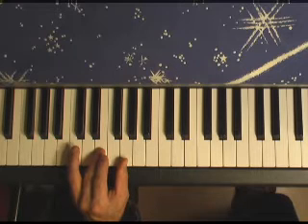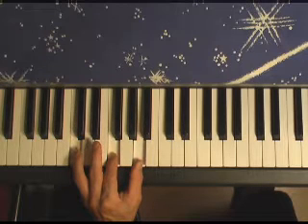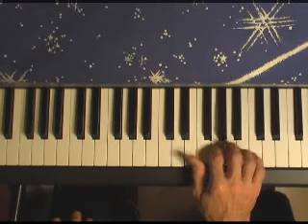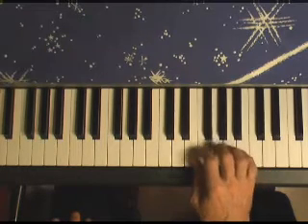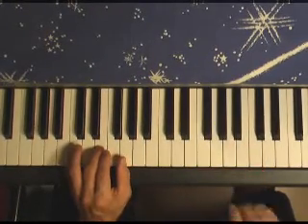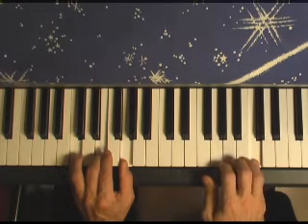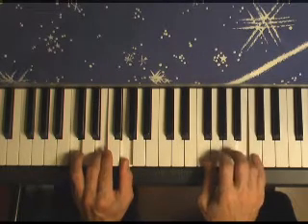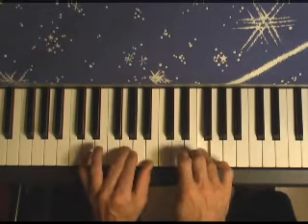Joy to the World